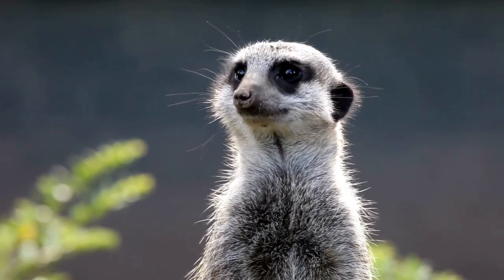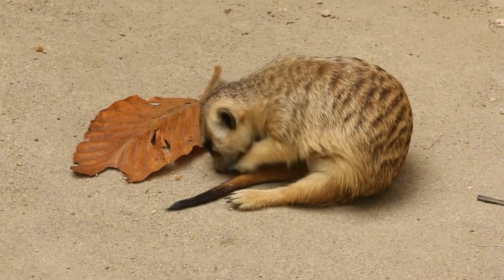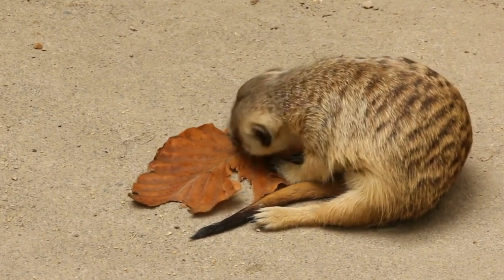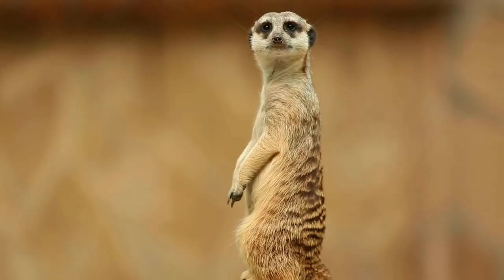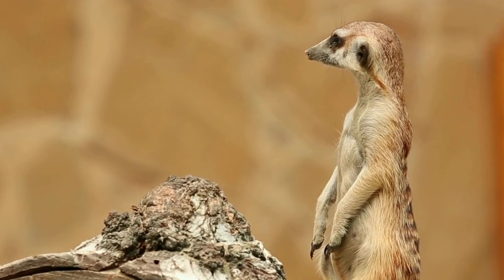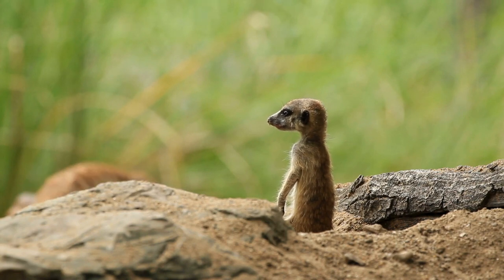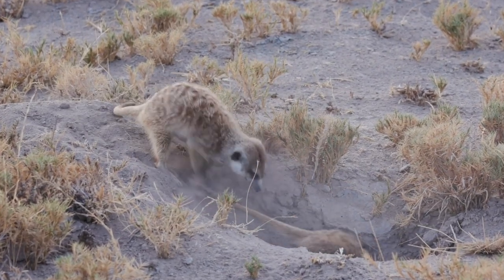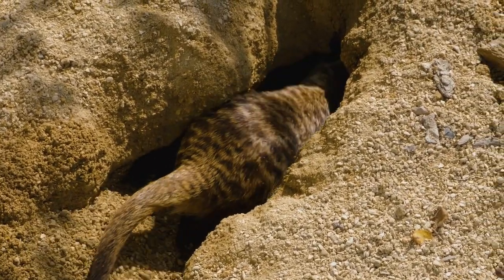Why are Meerkats So Cute? 3 Cool Things You May Not Know...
Discover three things about meerkats that not only make them cute, but also pretty darn cool!

Channel Art by Laura Jane Cuppage Art